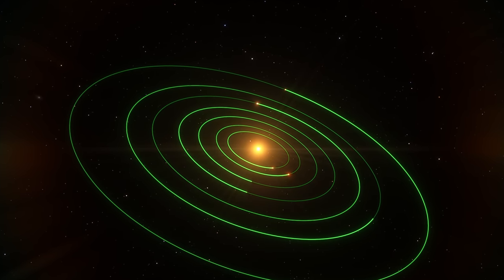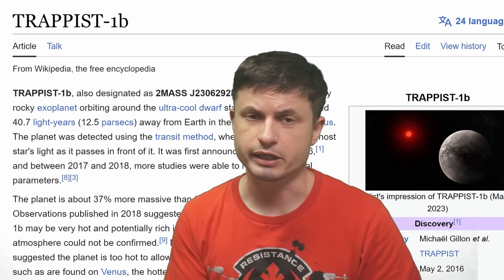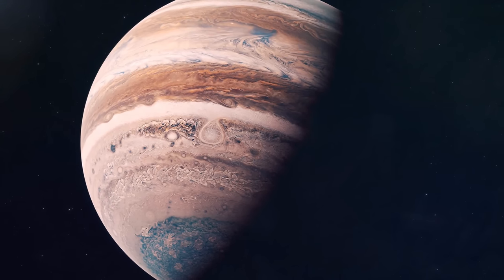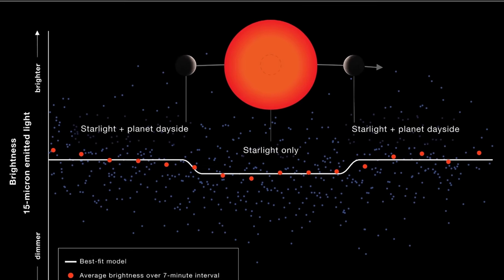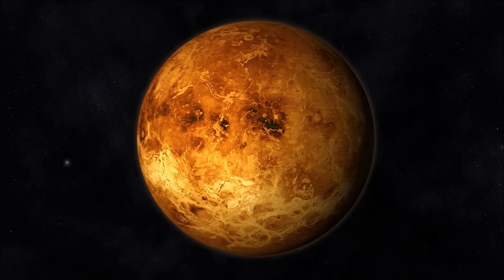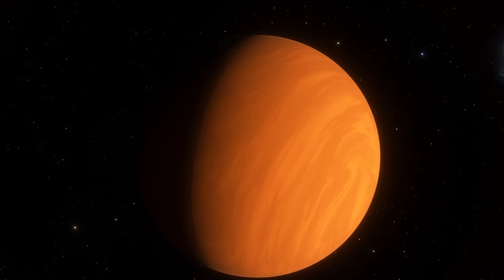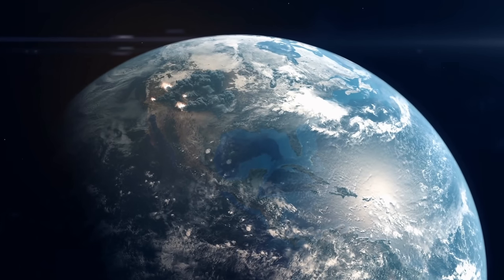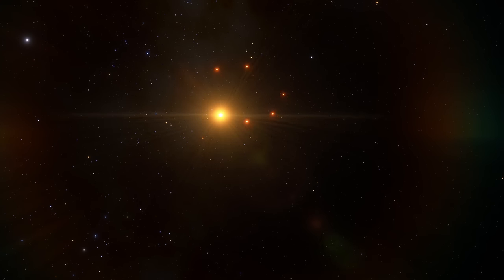Important TRAPPIST-1c Updates From James Webb Space Telescope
Hello and welcome! My name is Anton and in this video, we will talk about new discoveries from TRAPPIST 1